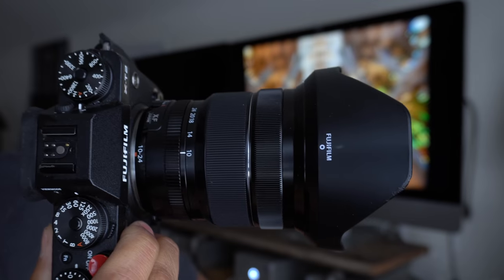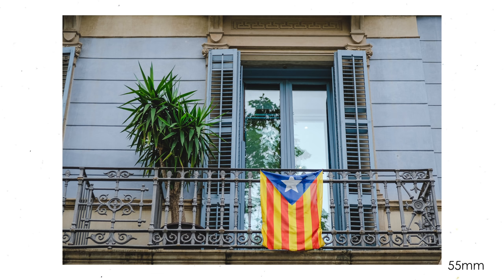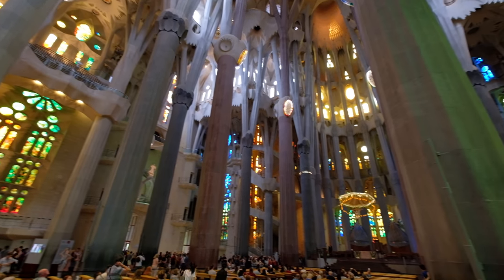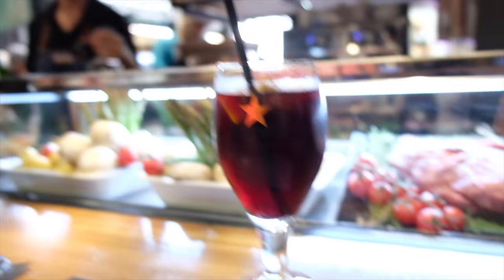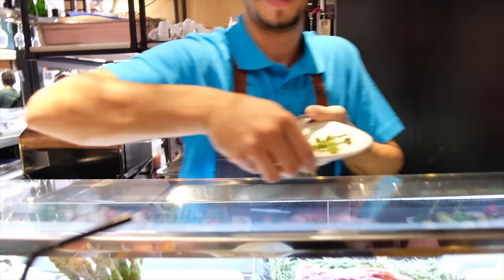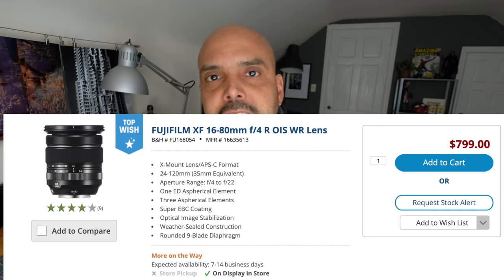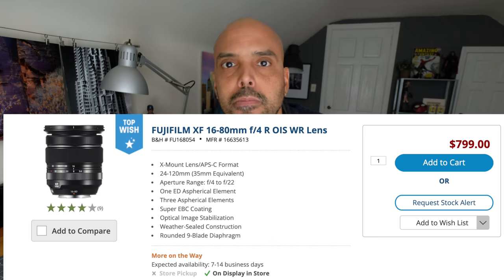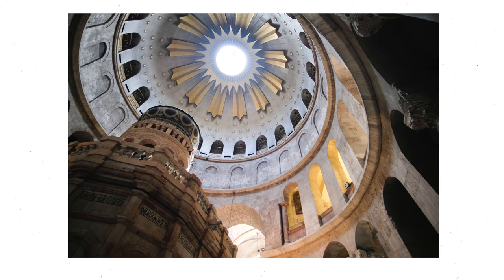Best Fujifilm LENS for TRAVEL? Or OVERKILL for Barcelona Architecture?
The Fujifilm 10-24mm is a great ultra wide lens for architecture and travel, but is it too wide?  In this video we will look at the Fuji 10-24mm and the 18-55mm.  Photo and video samples galore!

Camera to film this video